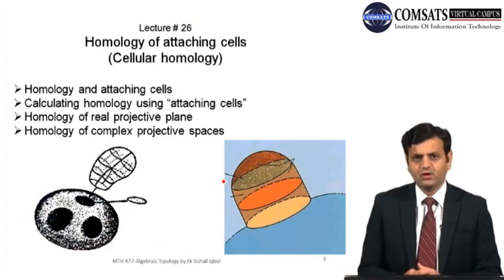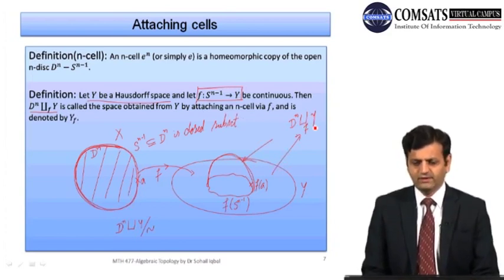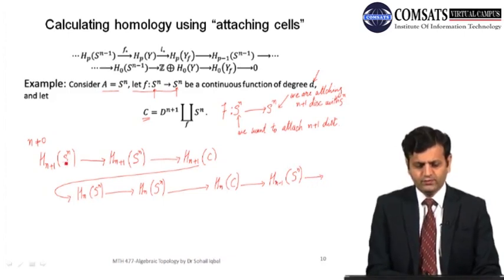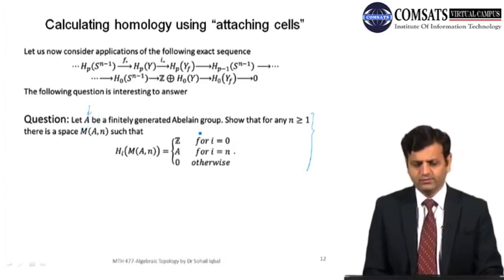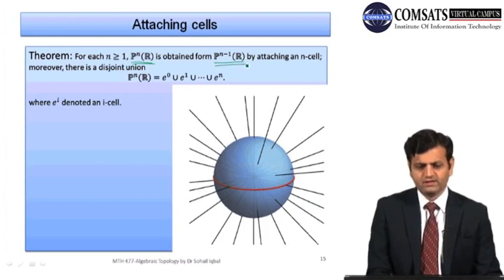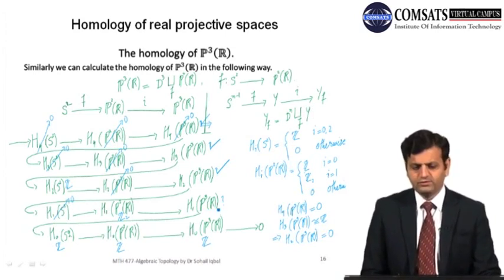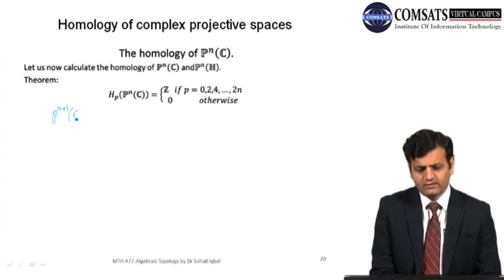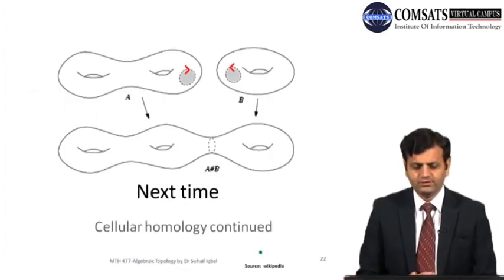CW Complexes (Cellular homology) Algebraic Topology Urdu Hindi MTH477 LECTURE 26